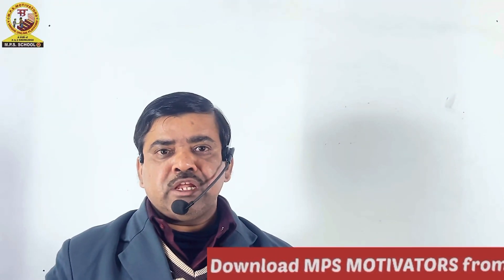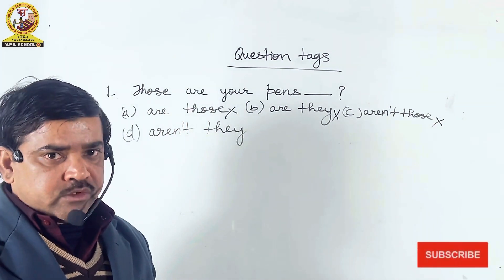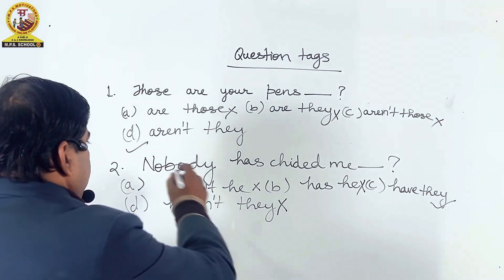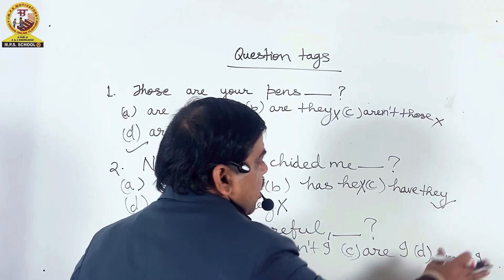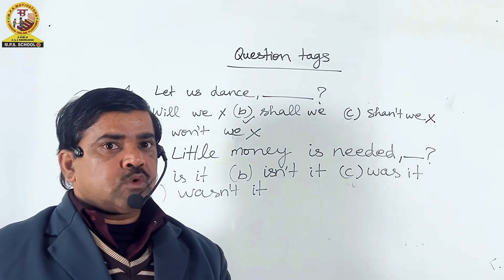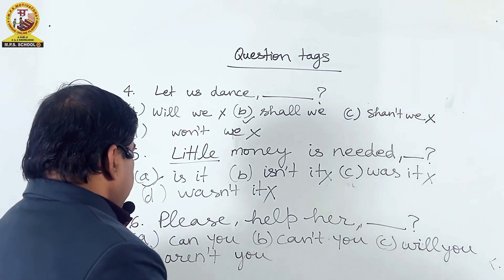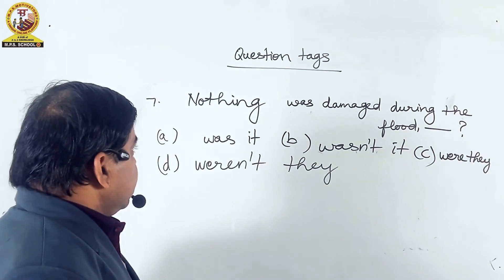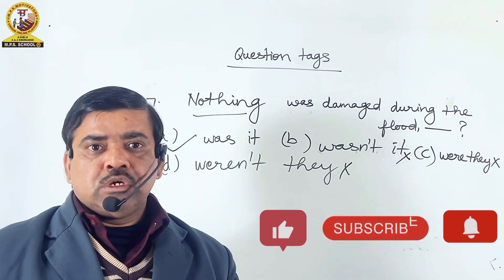CTET | Question tags | Tick the correct options